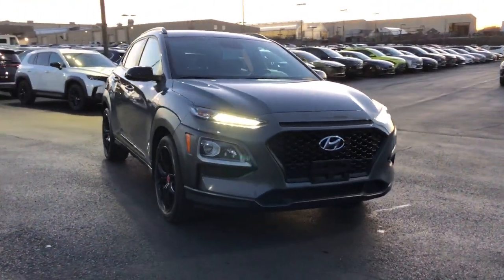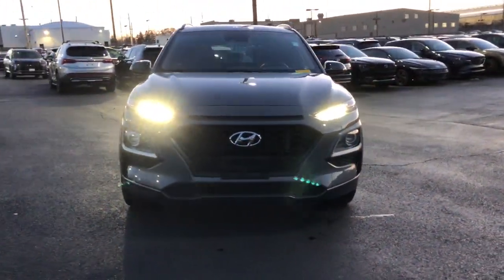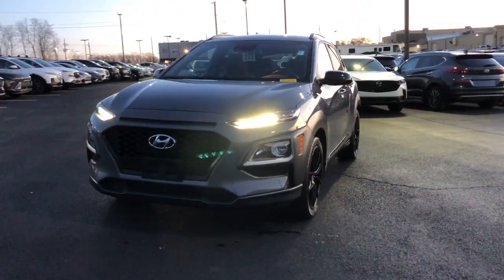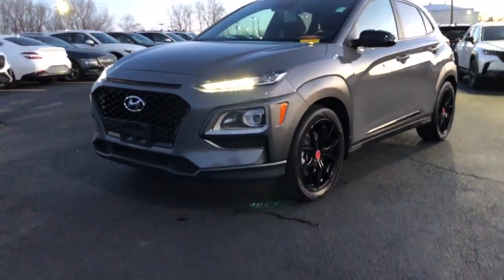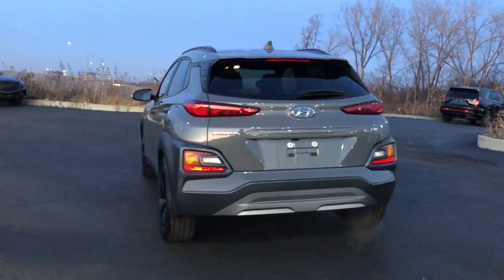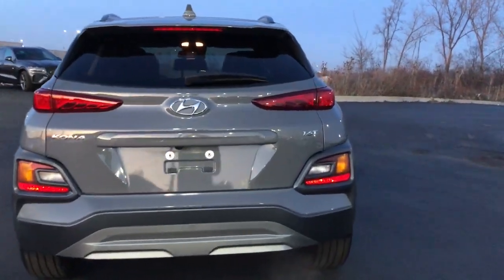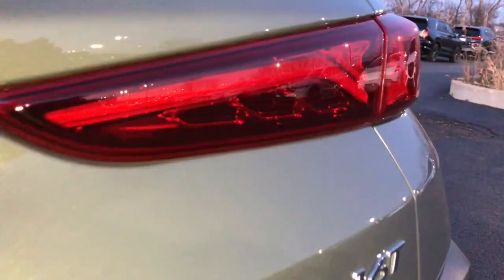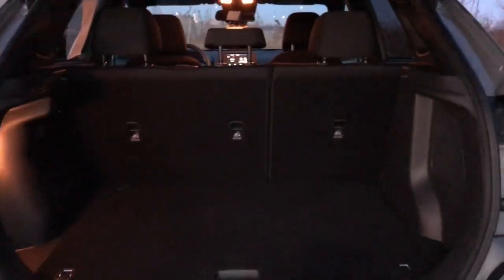2021 Hyundai Kona Downers Grove, Elmhurst, Naperville, Lislie, Countryside, IL HD240387A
Galactic Gray Used 2021 Hyundai Kona NIGHT available in 2020 W. Ogden Ave.,Downers Grove, Illinois at Castle Auto Group. Servicing the Downers Grove, Naperville, Aurora, Schaumburg, Lisle, IL area.

# Walk Around
# Hyundai
# Kona
2021 Hyundai Kona NIGHT - Stock#: HD240387A

2020 W. Ogden Ave

**APPLE CARPLAY/ ANDROID AUTO **BLIND SPOT MONITOR **CERTIFIED PRE-OWNED Kona NIGHT.brbrbrCARFAX One-Owner.brbrGalactic Gray 2021 Hyundai Kona NIGHTbr28/32 City/Highway MPG 28/32 City/Highway MPGbrCertified.brHyundai Certified Pre-Owned Details:brbr  * Warranty Deductible: $50br  * Includes 10-year/Unlimited mileage Roadside Assistance with Rental Car and Trip Interruption Reimbursement; Please see dealers for specific vehicle eligibility requirements. 10-Year/100000 Mile Hybrid/EV Battery Warranty. 3 months Siru-iusXM trial subscriptionbr  * Vehicle Historybr  * Limited Warranty: 60 Month/60000 Mile (whichever comes first) from original in-service datebr  * Powertrain Limited Warranty: 120 Month/100000 Mile (whichever comes first) from original in-service datebr  * 173+ Point Inspectionbr  * Roadside AssistancebrbrbrNIGHTbr7-Speed Automatic I4 FWDbrbrCastle of Downers Grove IL.